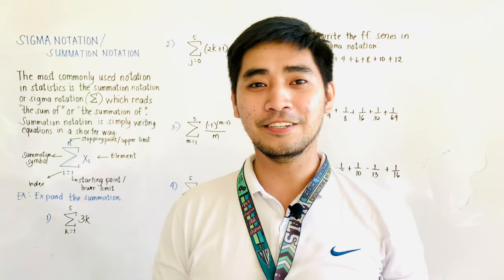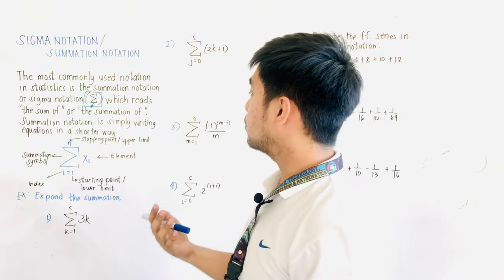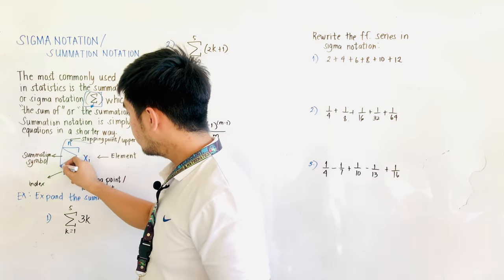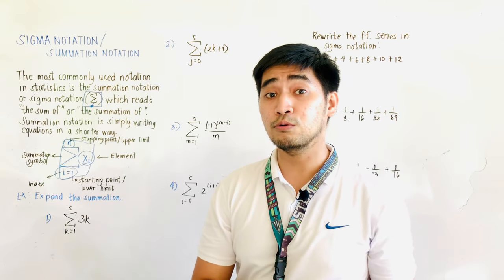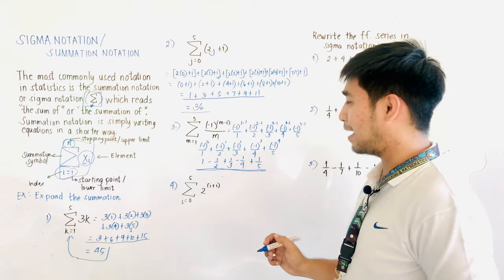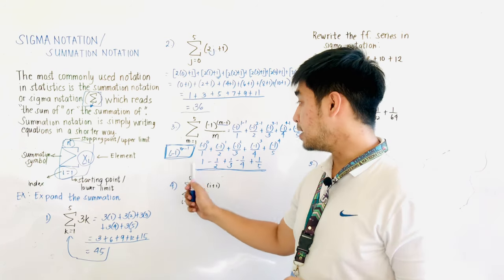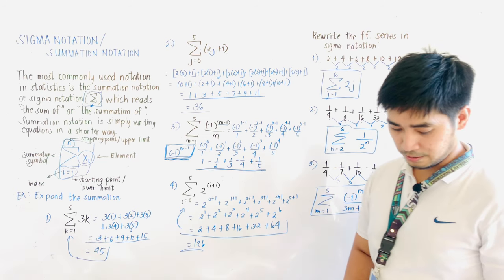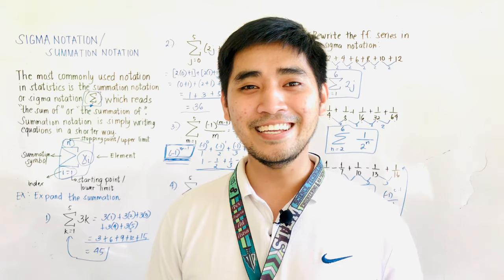SUMMATION NOTATION | SIGMA NOTATION | FORMULA WRITING | SHS - PRE CALCULUS | JUDD HERNANDEZ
SIGMA NOTATION | SUMMATION NOTATION | FORMULA WRITING | SHS - PRE CALCULUS | JUDD HERNANDEZ